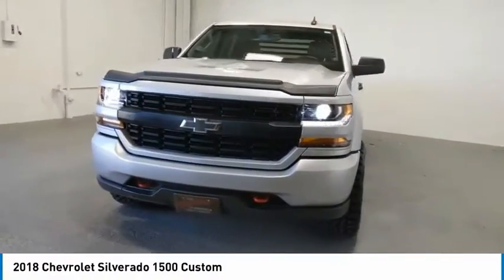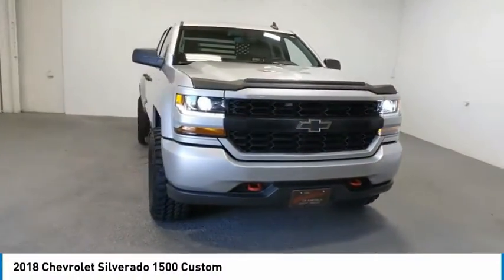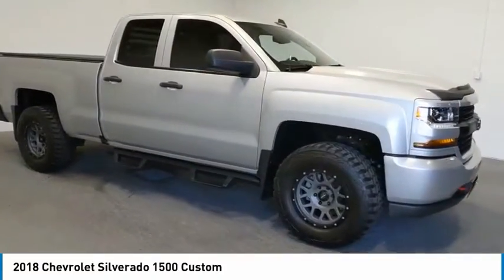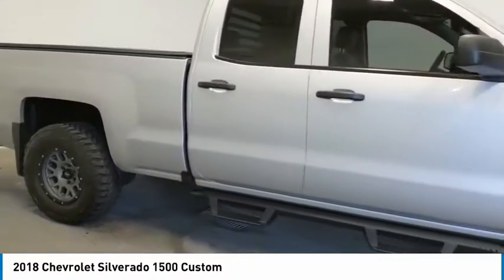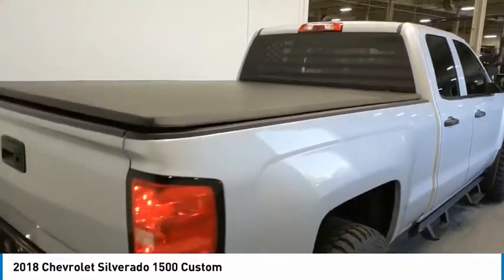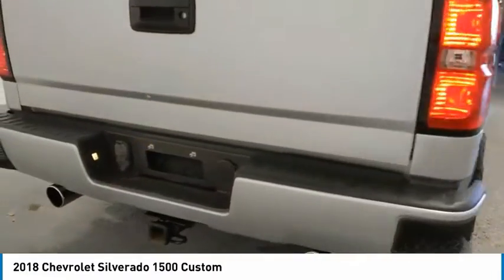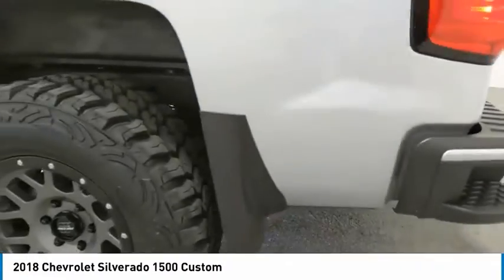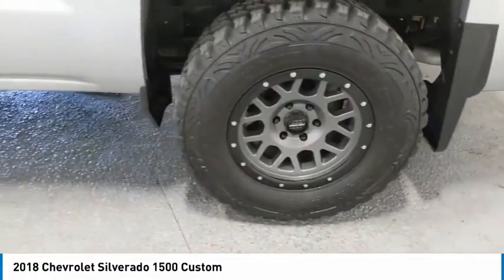2018 Chevrolet Silverado 1500 Live JZ273693A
2018 Chevrolet Silverado 1500 Custom

Recent Arrival! Edwards Chevrolet 280 is Proud to offer you this Exceptional 2018 Chevrolet Silverado 1500, Appointed with the Custom Trim and is finished in Silver Ice Metallic over Dark Ash With Jet Black Interior Accents Cloth inside. Highlight features include 6-Speed Automatic Electronic with Overdrive and Dark Ash With Jet Black Interior Accents Cloth And it is ready for your consideration today!brbrbr16/23 City/Highway MPGbrbrAwards:br  * JD Power Initial Quality Study   * 2018 KBB.com 10 Most Awarded BrandsbrbrEdwards Chevrolet-280 in Birmingham, AL, also serving Tuscaloosa, AL and Montgomery, AL is proud to be an automotive leader in our area. Since opening our doors, Edwards Chevrolet-280 has kept a firm commitment to our customers. We offer a wide selection of vehicles and hope to make the car buying process as quick and hassle free as possible PLUS Lower city taxes on purchases.